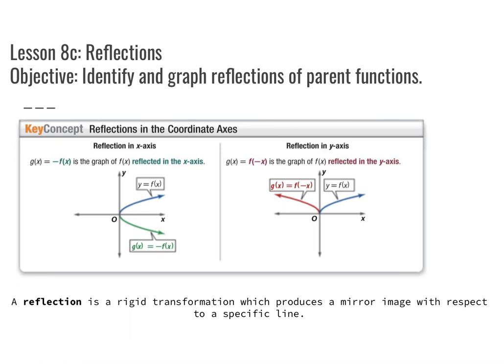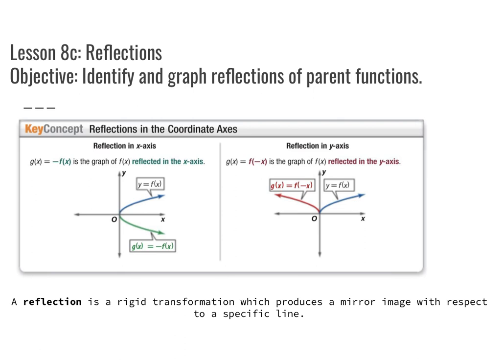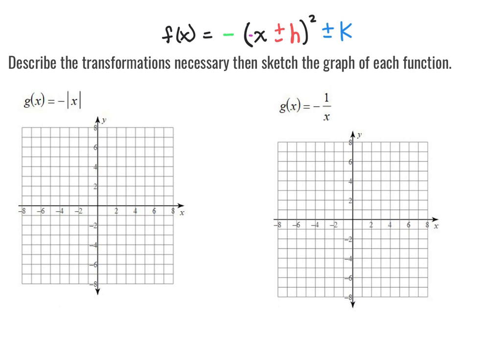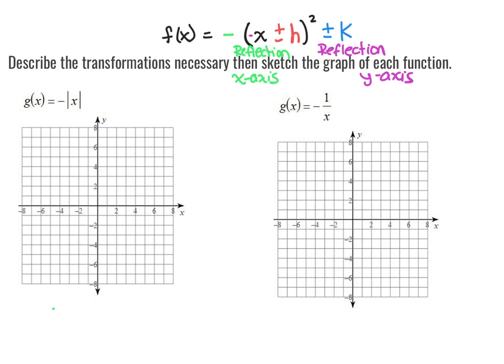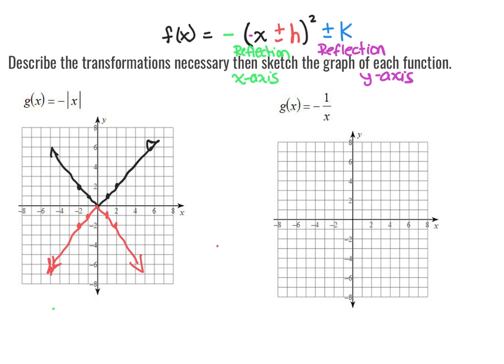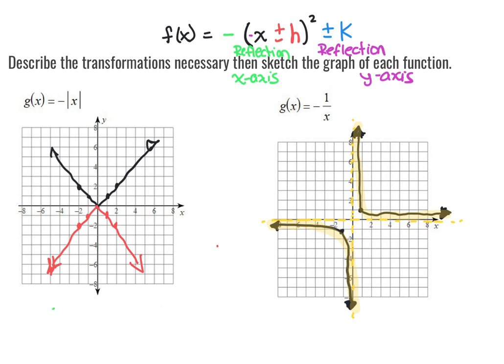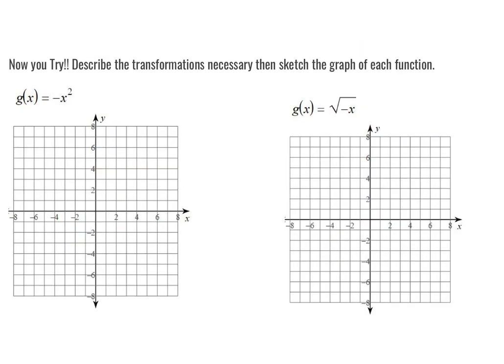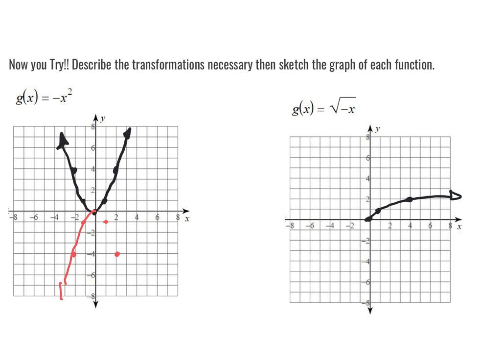Lesson 8c_ Parent Functions